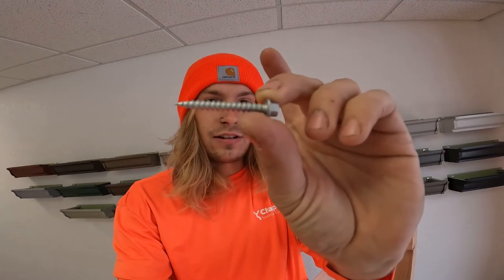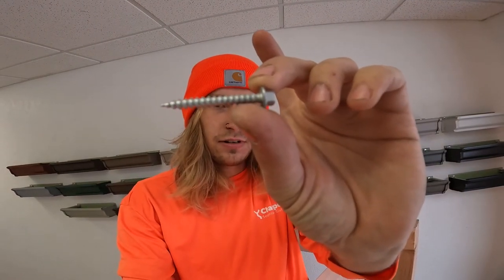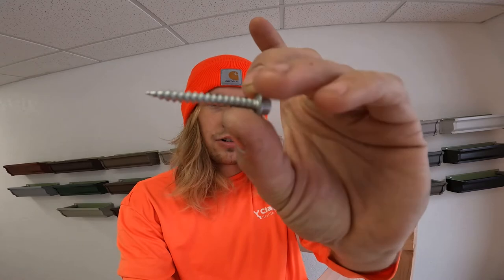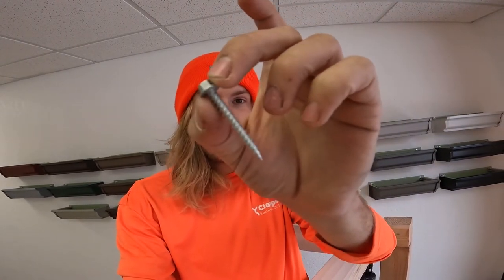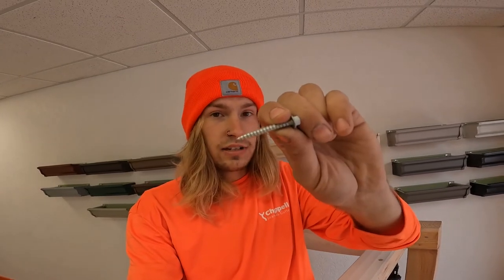The Best Downspout Strap Screws | What Screws To Use When Installing A Downspout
Find the screws, anchors, and drill bits explained in this video

0:00 1 1/2" Gutter Screws
1:46 1/2" Painted Zip Screws

Downspouts coming loose from a home is one of the most common gutter issues. If you need to reattach a downspout or are installing a new downspout it's important to use the right gutter screws.

To properly install your downspout straps you will need to use two screws. A 1 1/2" gutter hanger screw to fasten the strap to the home's wall and a 1/2" painted gutter screw to fasten the downspout to your strap.

Homes with brick, stucco and concrete walls will need to have a small hole drilled and a wall anchor added before screwing in your downspout screw.